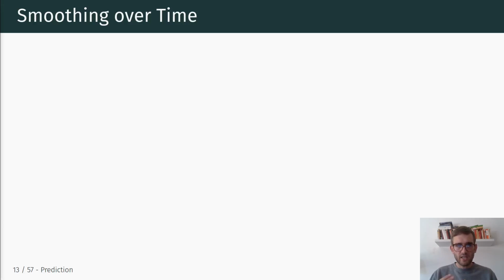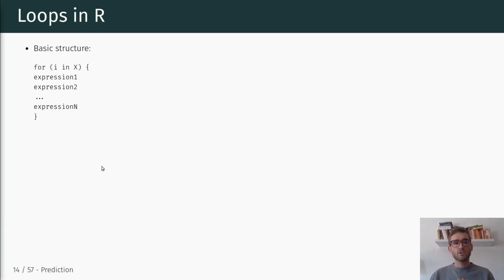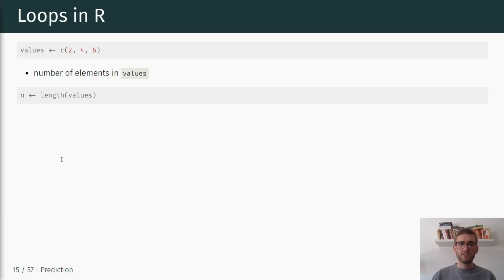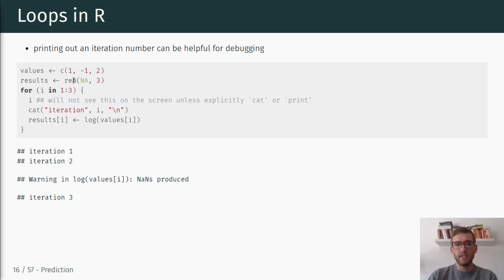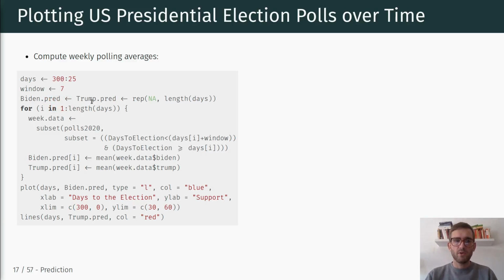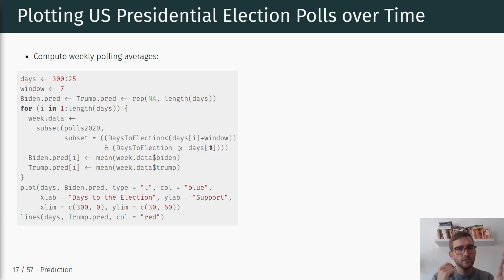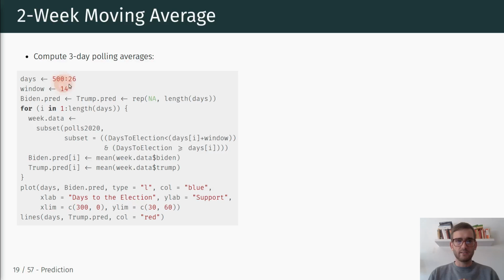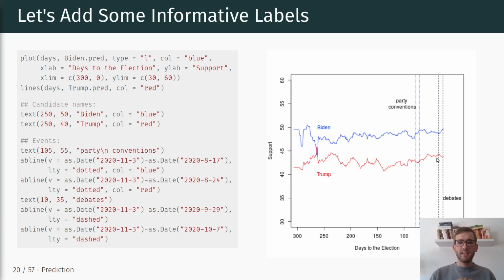POL SCI 701 - 06 Prediction: Smoothed Polling Averages with Loops